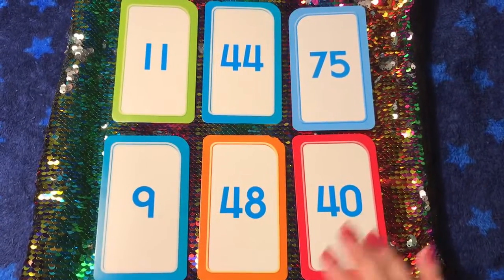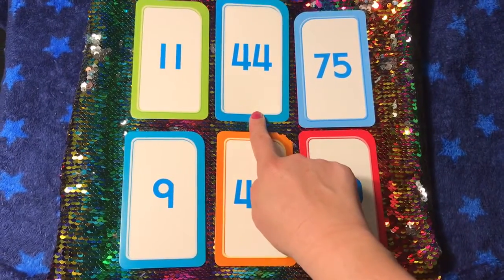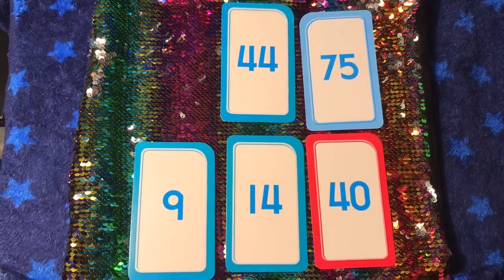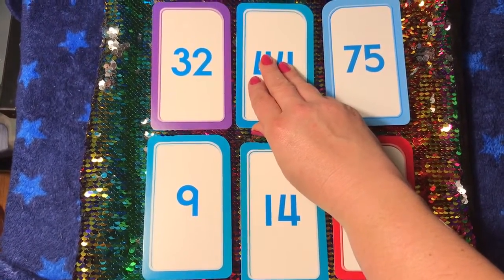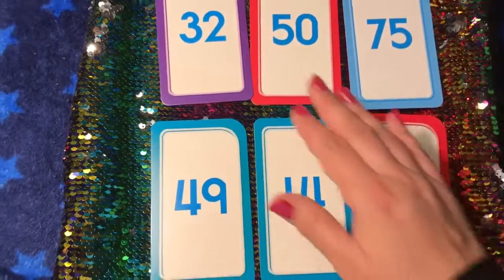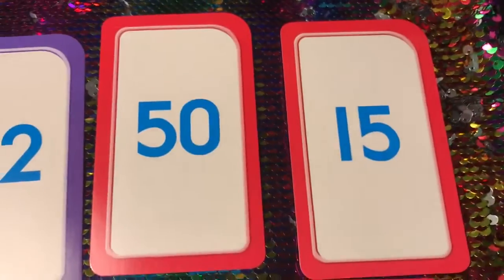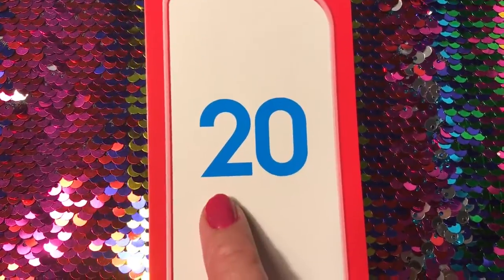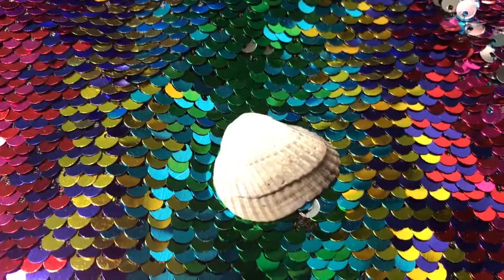Fun and easy kindergarten workshops with Mrs. Parris - Number recognition review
numbers recognition for K5 kindergarten